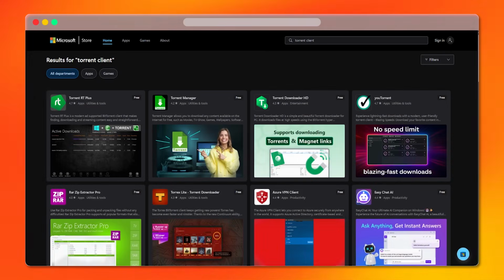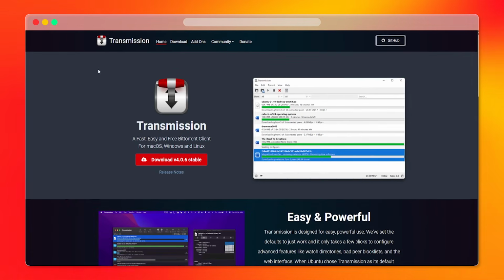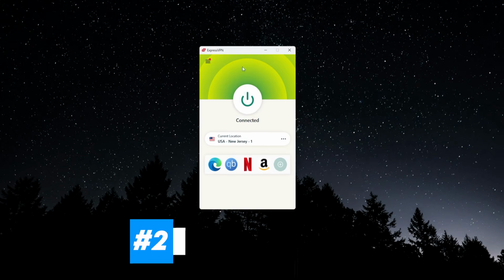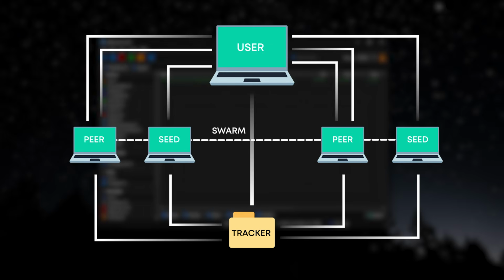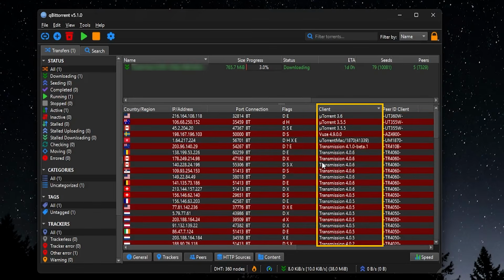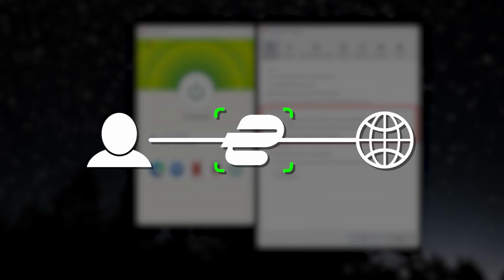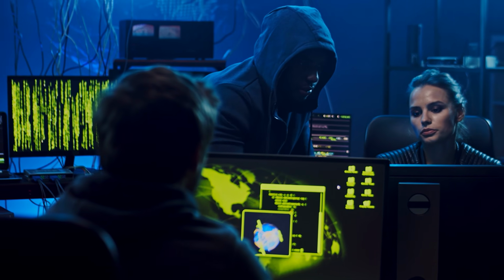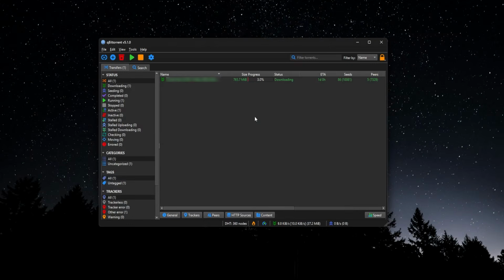How to Download Torrents Safely: The Best Torrent Client & Settings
🌐How to download torrents safely🌐

Introduction - Safe Torrenting with VPNs

Hey, everyone! In today's guide, I'll walk you through the essential steps to safely download torrents. Torrenting can expose sensitive information like your IP address, location, and ports to others in the network.

To ensure your online activities align with the law, I emphasize the use of a VPN. I've narrowed down the top VPNs for secure torrenting: ExpressVPN, NordVPN, and Surfshark. These VPNs boast no-logs policies, robust security features, and compatibility with streaming and torrenting, making them industry leaders. Check the description for links to detailed reviews and discounts on these VPNs.

VPN Features for Torrenting - Kill Switch and Split Tunneling

Understanding key VPN features enhances your torrenting security. The kill switch, a critical component, disconnects your internet in case of unexpected VPN disconnection, preventing accidental exposure of your IP to ISPs or external parties.

Additionally, split tunneling lets you choose which applications use the VPN, giving you control over your online traffic. These features, coupled with the VPNs' extensive server networks, make ExpressVPN, NordVPN, and Surfshark reliable choices for secure and personalized torrenting experiences.

Recommended VPNs and Final Thoughts

Now, let's delve into the recommended VPNs. ExpressVPN stands out for its ease of use, speed, and consistency. With servers in various locations, it ensures a seamless connection experience. NordVPN, a well-rounded option, provides added features like CyberSec for enhanced security. Surfshark, the budget-friendly choice, delivers excellent performance without compromising essential features.

To conclude, when considering a VPN for torrenting, prioritize security, server locations, and additional features. Remember to align your VPN usage with local laws, ensuring a safe and responsible online experience.

VPN prices and deals can change, so any price mentioned in this video may be out of date. However, we keep the link updated with the best deal we can get for you

Hope you enjoyed my How to Download Torrents Safely: The Best Torrent Client & Settings Video.